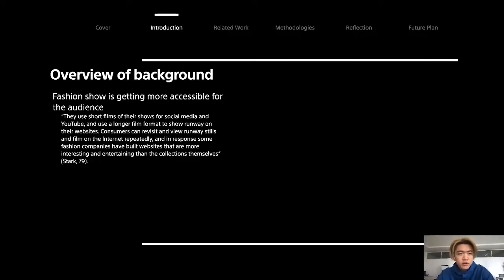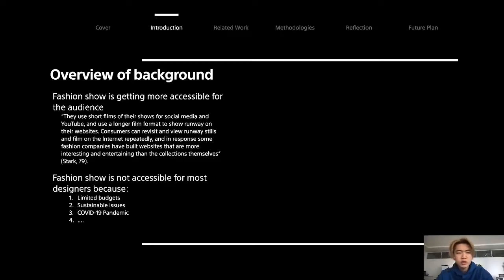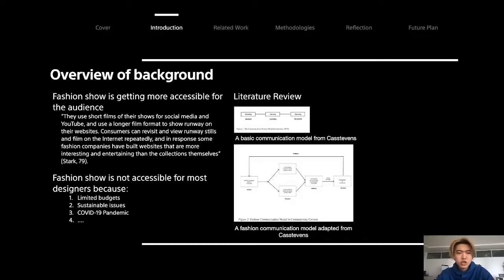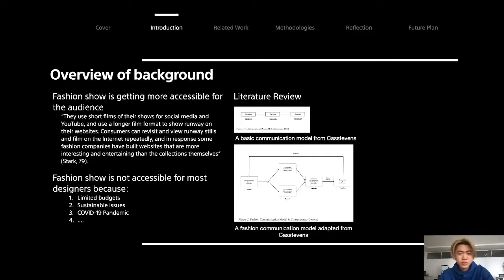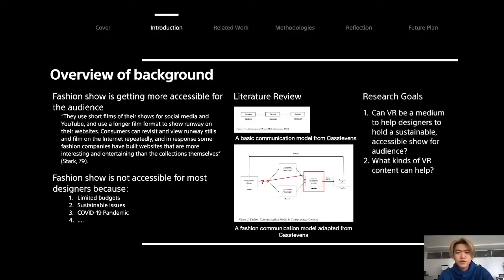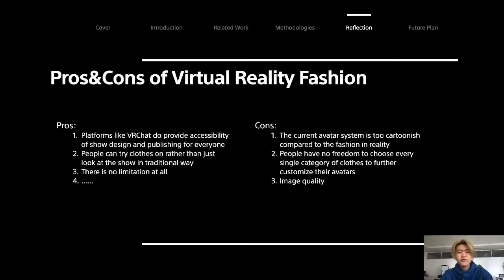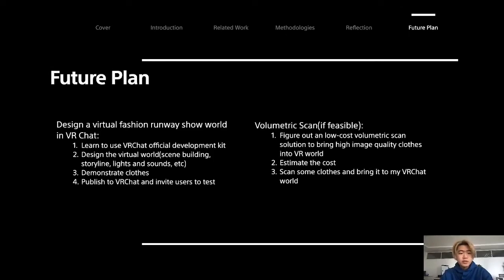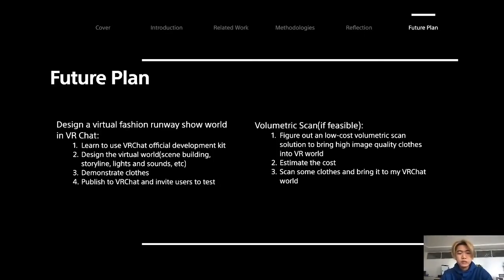Interactive Media Arts 21 Fall Capstone Final Presentation By Haoquan Kenneth Wang